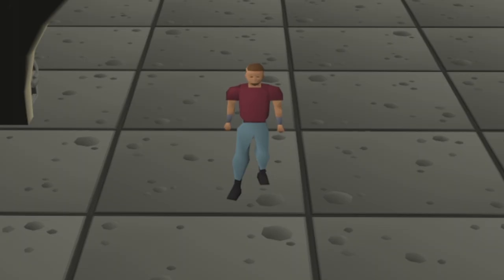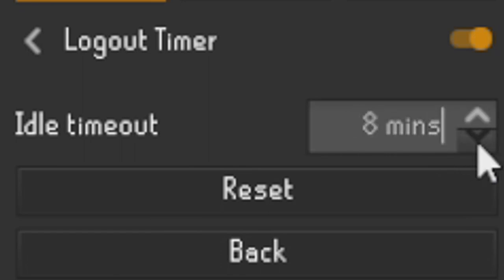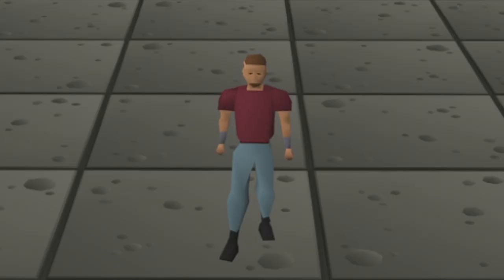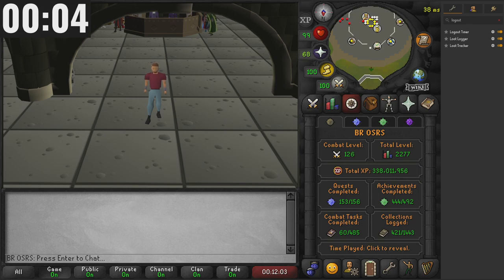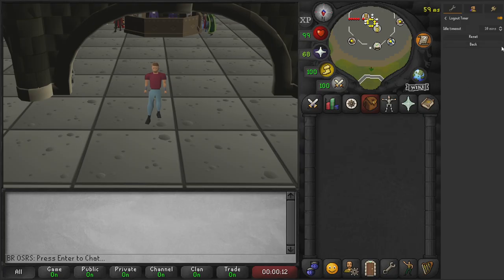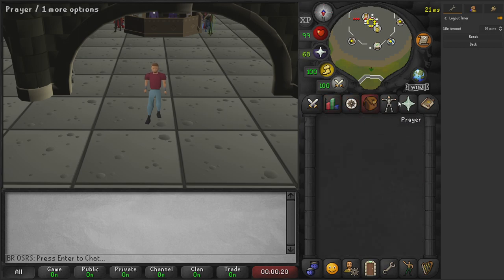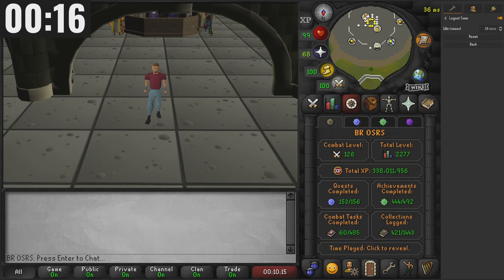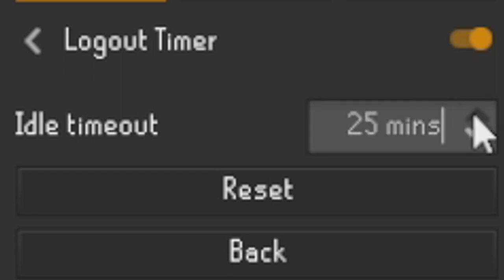How to Extend Your Logout Timer In OSRS! | Runelite Settings Guide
In this video we are going to be showing how you can extend your logout timer!
First of all you'll be wanting to be playing on the Runelite client!
Then you want to go to the plugin section on the right side of your screen and type in 'logout' the logout timer should then appear and you can change your idle timer inside that plugin's settings!
The minimum is 5 minutes, and the maximum is 25 minutes.
Good Luck.